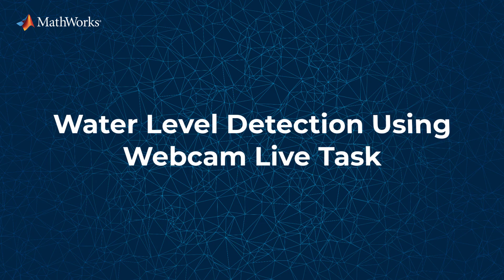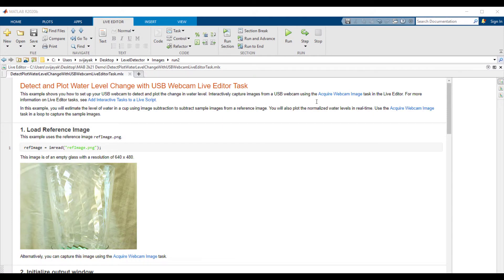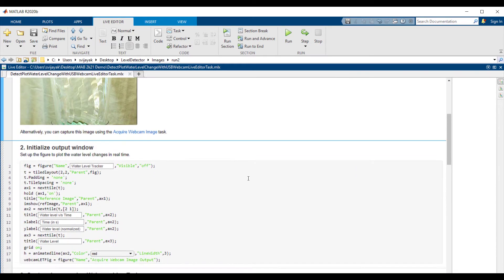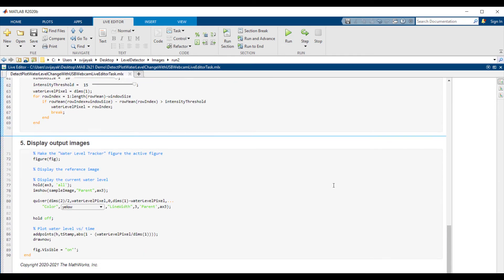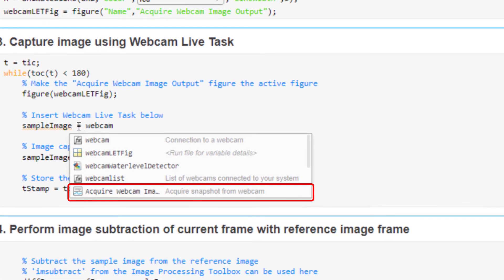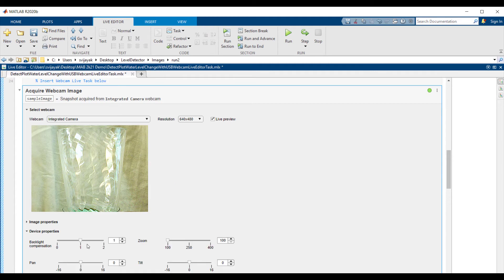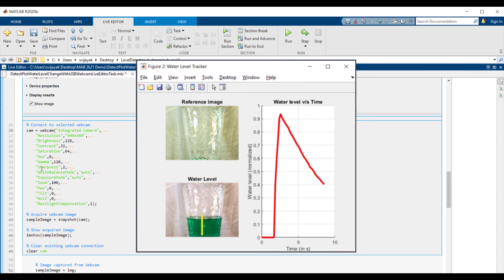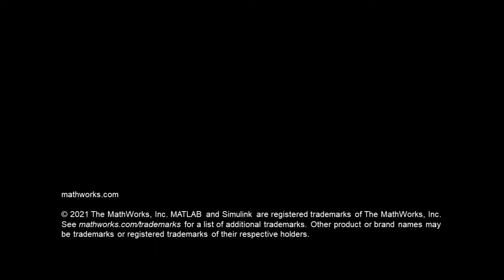Detect and Plot Water Level Change with USB Webcam Live Editor Task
Set up your USB webcam to detect and plot the change in water level. Interactively capture images from a USB webcam using the Acquire Webcam Image task in the Live Editor.